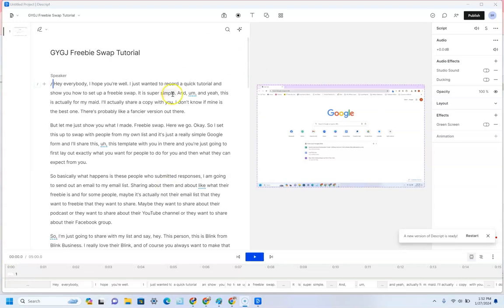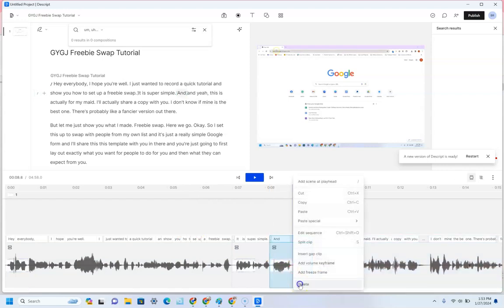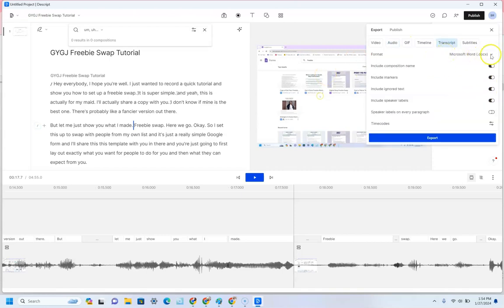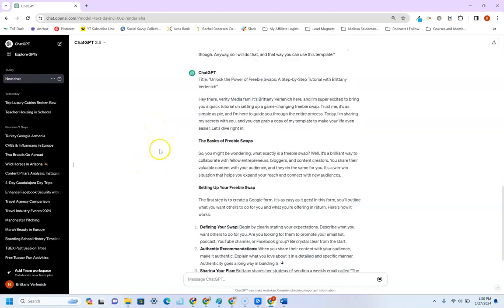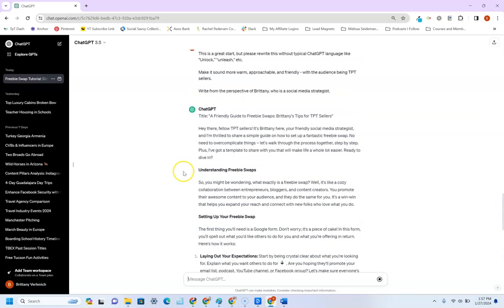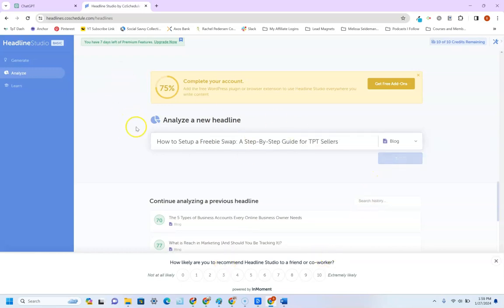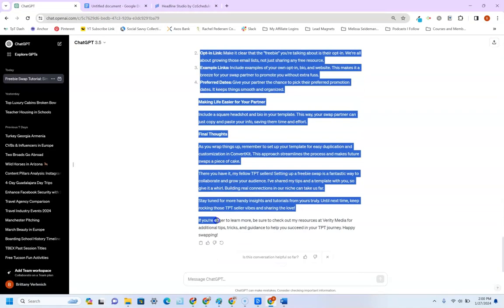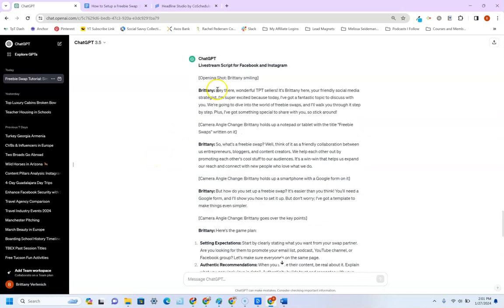How to Repurpose a Week's Worth of Content From One Video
Looking to save time on your weekly content? I've got you covered!

In this video, I'll show you how I use Descript, ChatGPT (the free version), and CoSchedule to get the following out of one YouTube video:

• 500 word blog post
• Podcast episode
• Live video script
• 5 short-form video scripts (YouTube Shorts, Reels, TikToks, etc)

That means, if you buy something through a link on this page that's affiliate with me, I earn a percentage commission of the total sale, at no extra cost to you.

CREATING CONTENT ON INSTAGRAM?

CONTENT MARKETING RESOURCES

Getting started (or serious!) with Instagram?